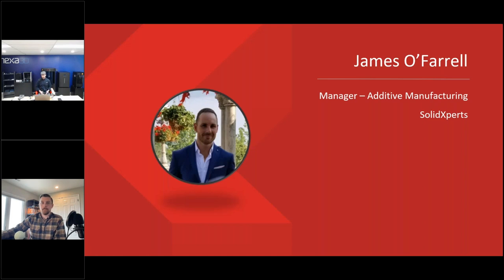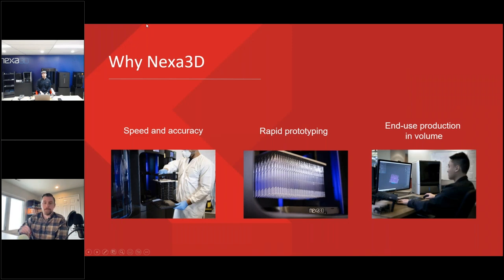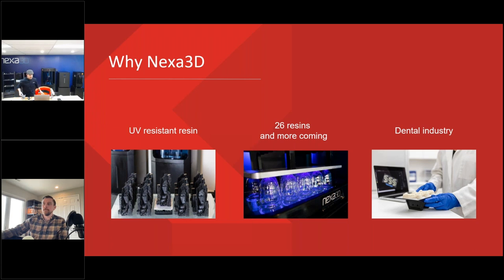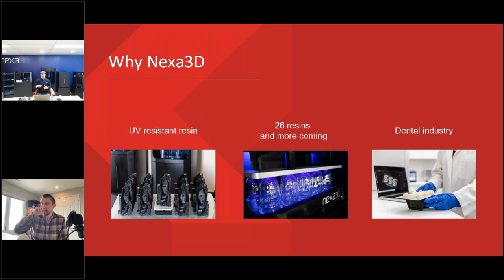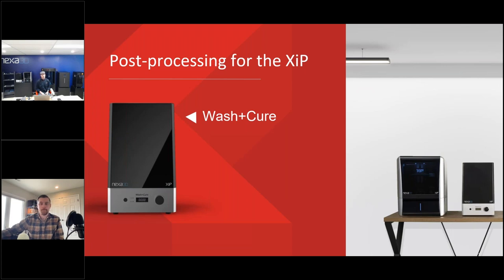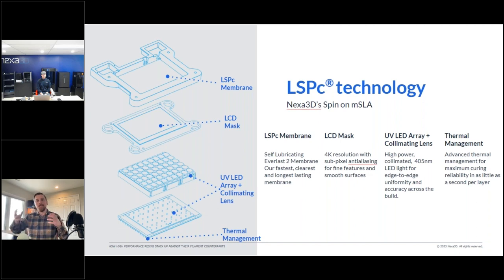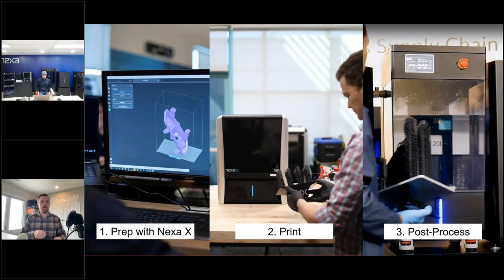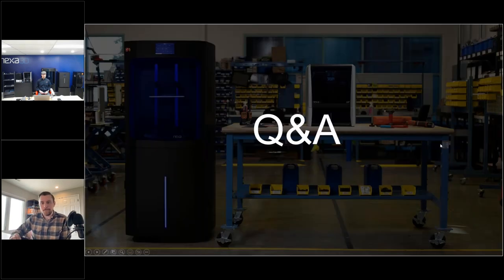An Introduction to Nexa3D - SolidXperts Webinar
As cutting-edge 3D printers equipped with LSPc technology, the XiP and NXE 400Pro from Nexa3D provide businesses with the ability to revolutionize the way they create and manufacture products. These printers are remarkably fast and, on an open-source material platform, are capable of printing in a huge library of practical materials that offer a range of benefits over traditional manufacturing methods. In this webinar we will take a closer look at the unique strengths and technologies in, the differences between, and the real-world uses of both the XiP and NXE 400PRO and how business can leverage them to produce higher quality 3D prints in a fraction of the time.

This webinar will discuss:

How the featured patented Lubricant Sublayer Photo-curing (LSPc) technology and high build quality of the XiP and NXE 400PRO compare to traditional SLA printers;

How faster print speeds, greater accuracy, and more reliable print repeatability can lead to optimized manufacturing cycles, improved prototyping, and higher quality end-use parts.

Featuring special guest from Nexa3D Shawn Miely, we will demonstrate the 3D printing process, give real world use examples, and show how the XiP and NXE 400Pro can be used to produce a variety of parts with incredible precision and accuracy at industry-leading speeds. Join our Xperts as they showcase the features and capabilities of these two revolutionary 3D printing solutions.